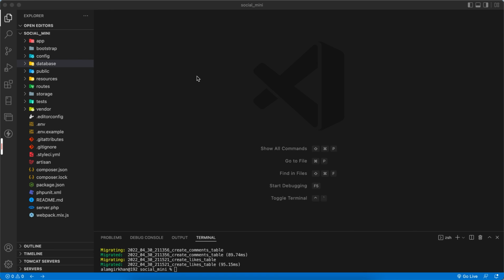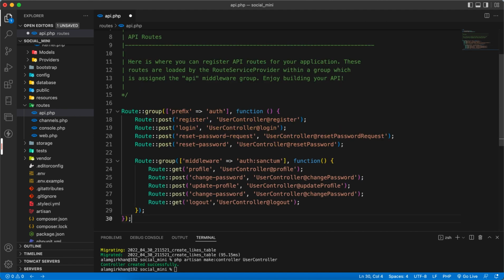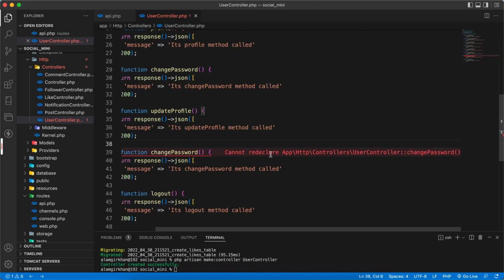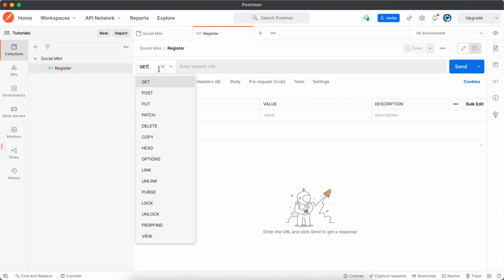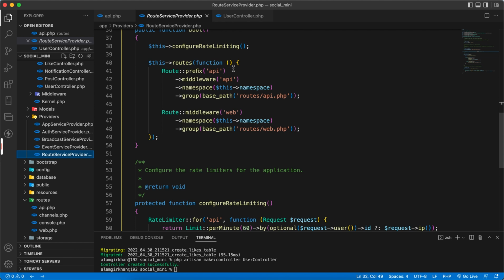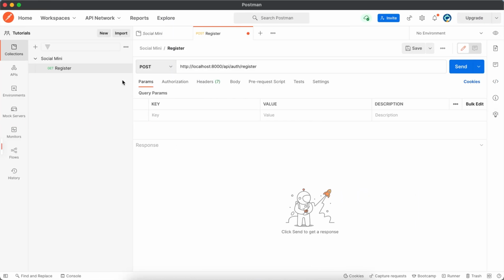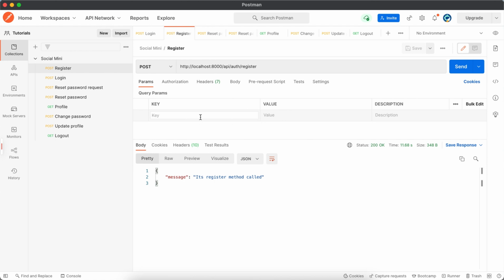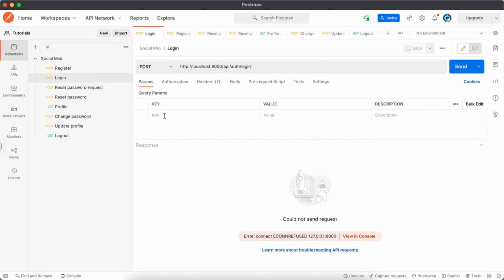Setting Auth requests and Postman | Laravel APIs Development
We will add all auth requests to our api.php file and create new controller a user controller which will contain all the methods for our authentication